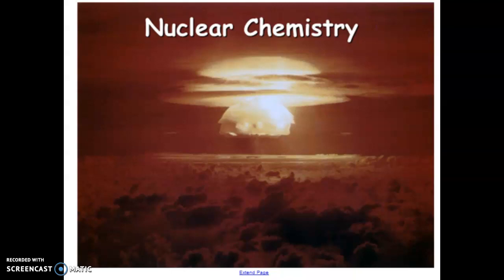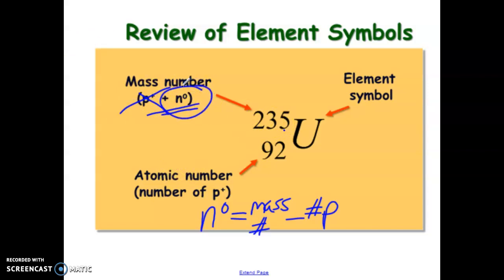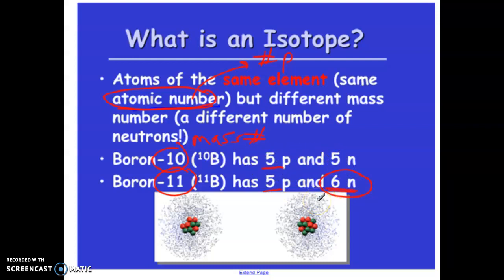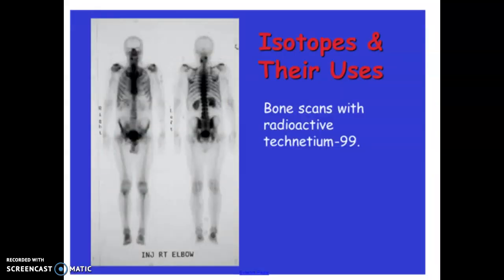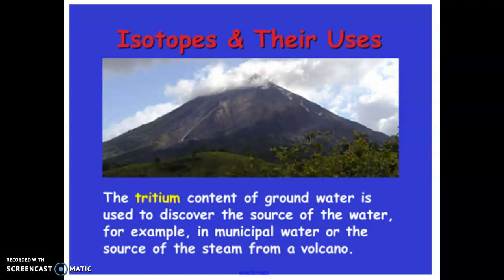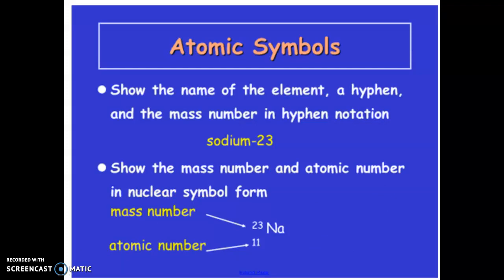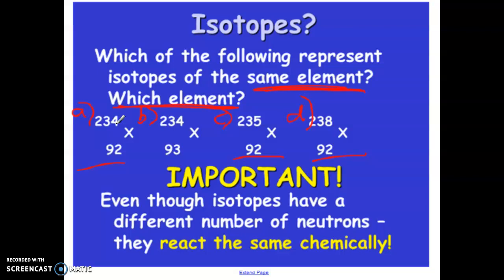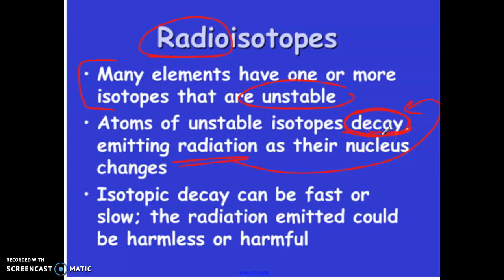nuclear chemistry part 1